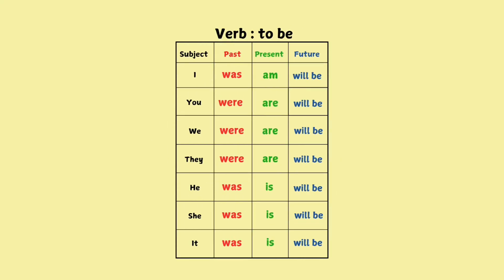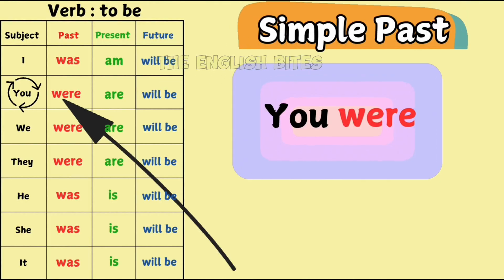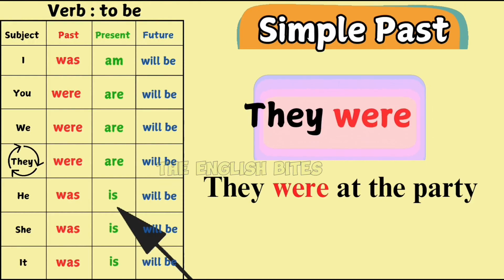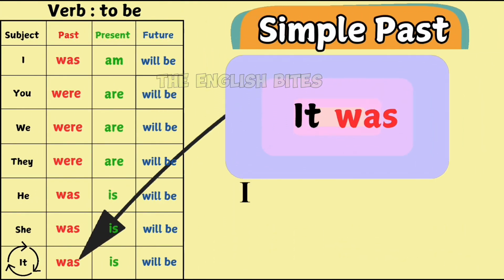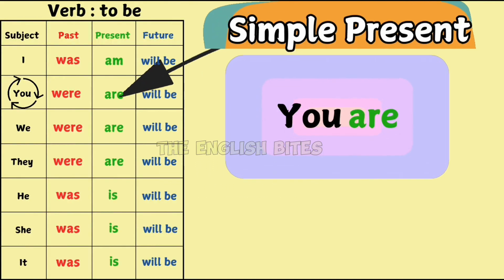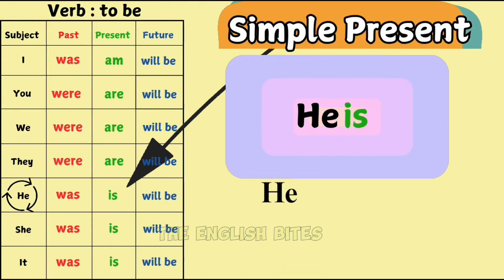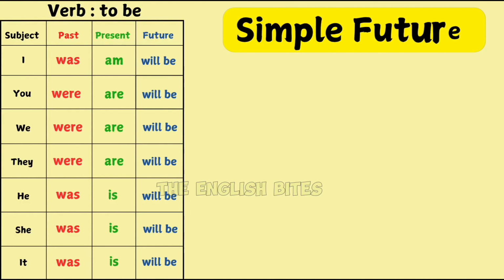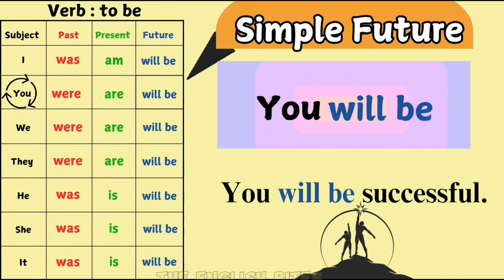💥Mastering the Verb 'To Be': Crafting Perfect Sentences Across Tenses! 🌟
Unlock the secret to flawless English grammar with our in-depth guide to mastering the verb 'To Be'! In this video, we dive into crafting perfect sentences across all tenses—past, present, and future. Whether you're a language beginner or looking to brush up on your skills, our easy-to-follow tips and practical examples will elevate your writing and speaking! Join us as we explore the nuances of this essential verb and how to use it to express yourself confidently in any situation.

verb to be with sentences,
sentences with verb to be,
complete the sentences with correct verb to be,
affirmative negative and interrogative sentences with the verb to be,
negative sentences with verb to be,
be verb and do verb,
be verb sentences,
be verb am is are,
verb to be with adjectives,
be verb and have verb,
verb to be with contractions,
verb to do sentence,
verbs be have and do,
verb to be do does,
verb sentences english,
verb to be sentences examples,
verb to be ingles,
easy english verb to be,
verb to be have,
verb to be facil,
verb sentences for class 9,be form verbs,
be form verbs in tamil,
be form helping verbs,
forms of verbs,
3 forms of verbs,
be form english,
b verbs,
be form of verb,
1st 2nd 3rd form of verbs,
d verbs,
do form of verb,
be form english grammar,
3 kinds of verbs,
let verb form,
main verbs in english,
do form verbs in tamil,
do form of verbs,
be ki form of verb,
be form verb project,
be form verb sentence,
be form of the verb,
use verbs,
3 forms of the verb,
base form of verbs,
be verb forms v1 v2 v3 v4 v5,
be verb forms v1 v2 v3,
v form verbs,
v verbs,
3 form of the verb,
verb forms 1 to 4,
forming verbs with en,
1 form of verb,
30 forms of verbs,
20 forms of verbs,
3 form verbs,
3rd form verb,
4 types of verbs,
4 forms of verb,
40 forms of verb,
5 forms of verb,
6 forms of verbs,
3 types of verbs
verb to be questions and short answers,
to be verb sentence,
verb to have sentence,
verb to be have has,
verbs with sentences in english,
verb sentences in hindi,
verb to be is are am,
verb to be woodward english,
verb to be sentence,
english lesson verb to be,
to be verb sentences,
lesson verb to be,
to be verb in english,
verb to be with mr pea,
verb to be is am are,
verb to be speaking,
verb to be negative sentences,
verb to be do have,
verb to be noun,
verb to be conversations,
verb to be with pronouns,
verb to be with personal pronouns,
verb to be to have to do,
questions with verb to be,
to be verb simple present,
sentences with the verb to be,
verb sentence with underline,
use the verb to be,
u verbs and ru verbs,
verb to be forms,
verb to be examples,
sentences verb to be,
verb to be in context,
verb sentences 10,
lesson 1 verb to be,
verb sentences 20,
short answer verb to be,
verbs to be to have to do,
verb sentences 50,
verb sentences 5,
verb to be in 5 minutes,